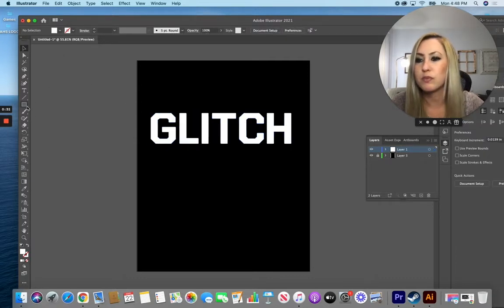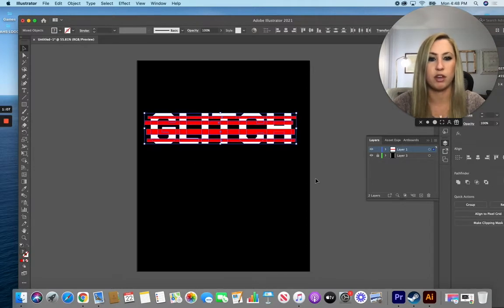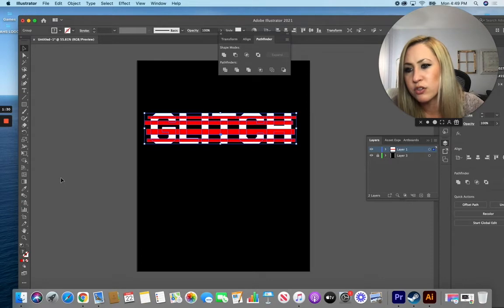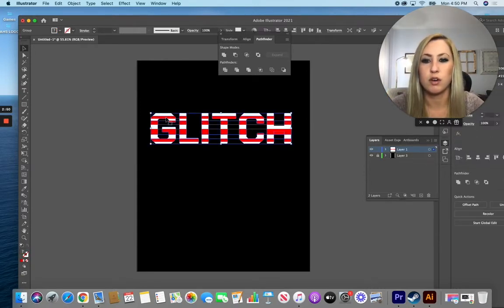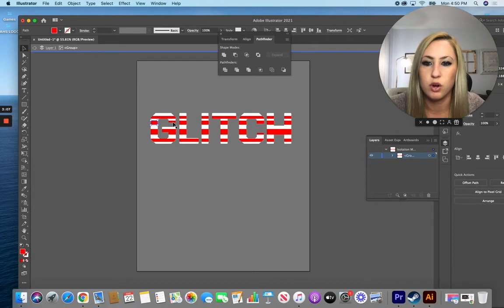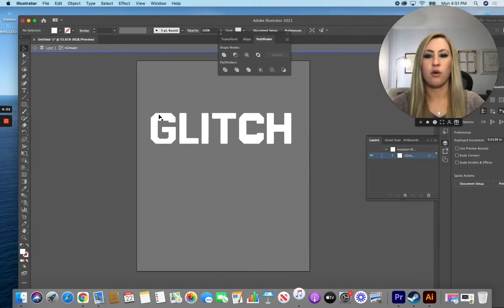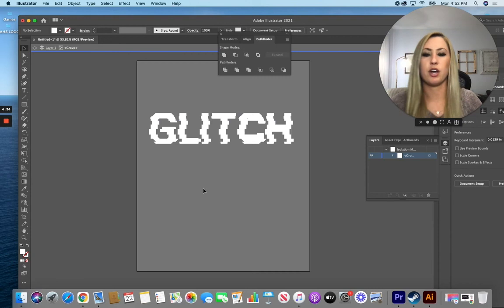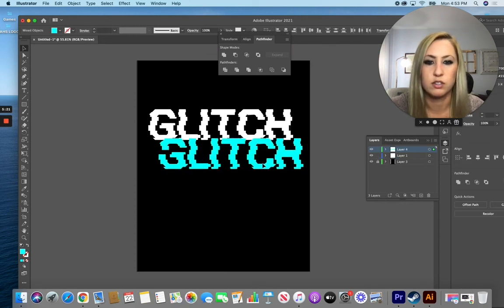Glitch Effect in Adobe Illustrator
In this Graphic Design tip of the day, learn how to create a trendy glitch effect to text using Adobe Illustrator.